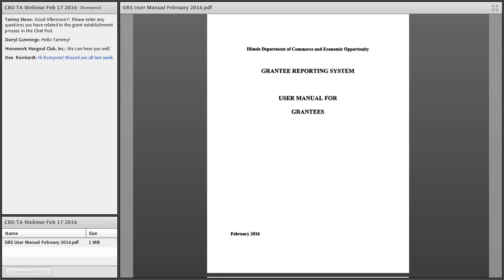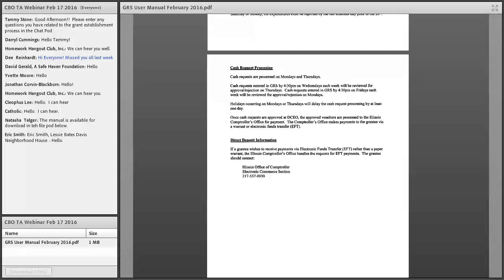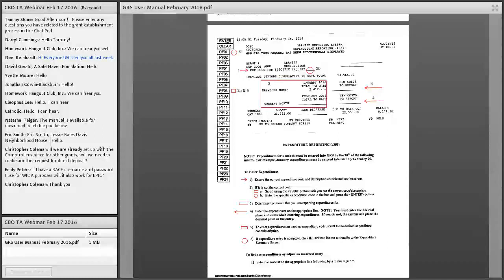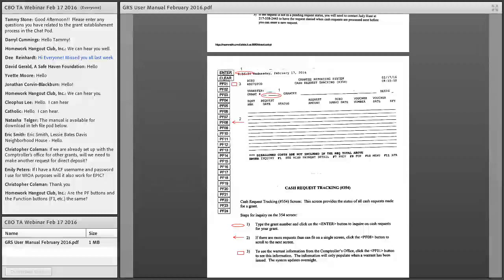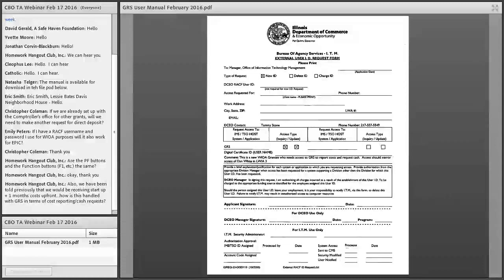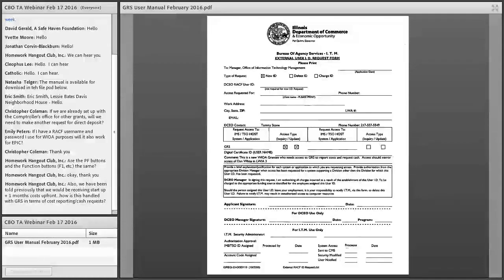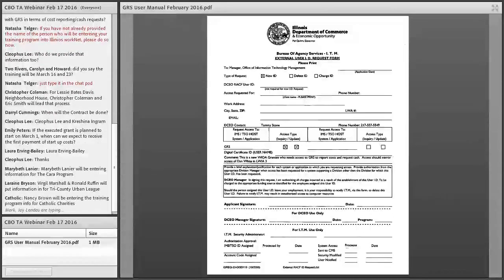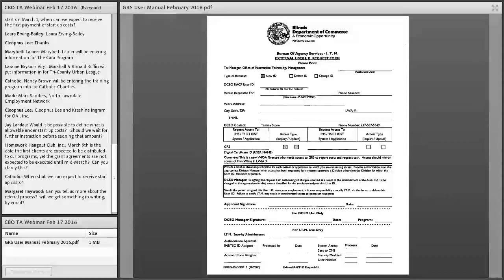EPIC Pilot Program- Grantee Reporting System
Walk through of Grantee Reporting System- User Manual For Grantees. This webinar is an overview of the systems and includes a walk through of the process of entering your cash request and expenditures.